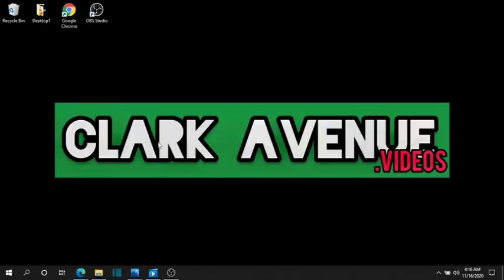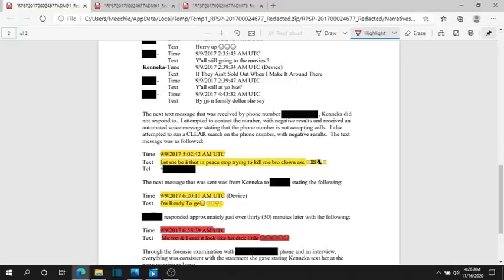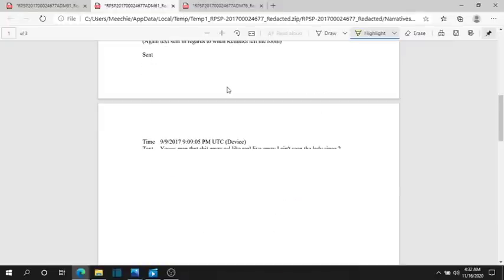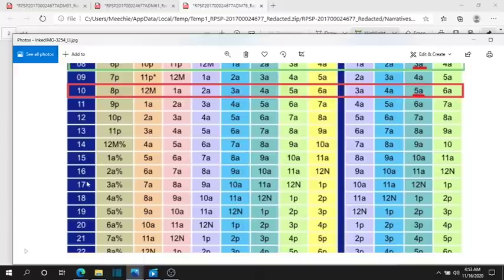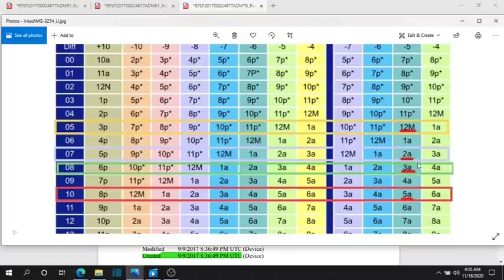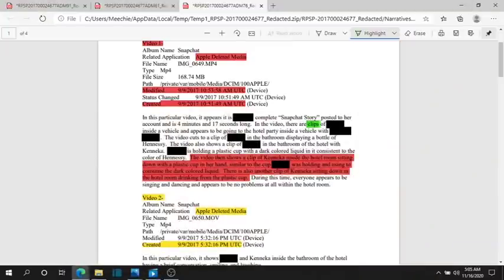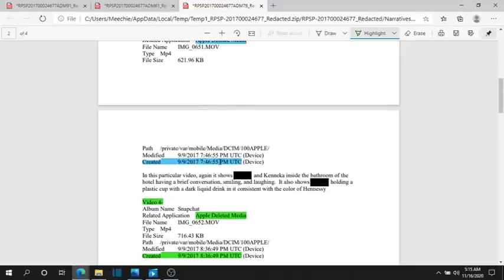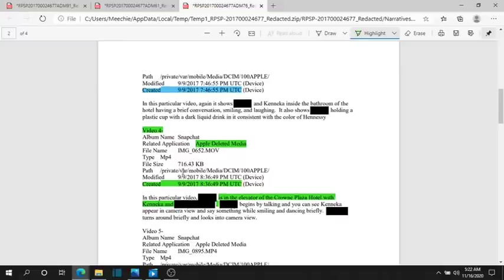KENNEKA JENKINS | MONIFAH'S LIVE | WHAT HAPPENED TO THE TIMESTAMPS? | UTC TIME EXPLAINED | QUESTIONS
In this video I will be explaining UTC TIME within the Kenneka Jenkins case. Are the time stamps correct???

Did Monifah Shelton post her videos right away or later?

It appears that according to police reports and statements that the time stamps are incorrect!